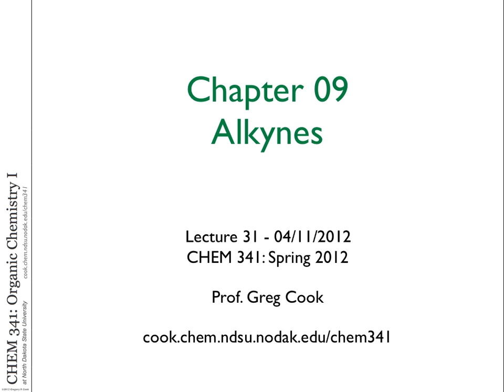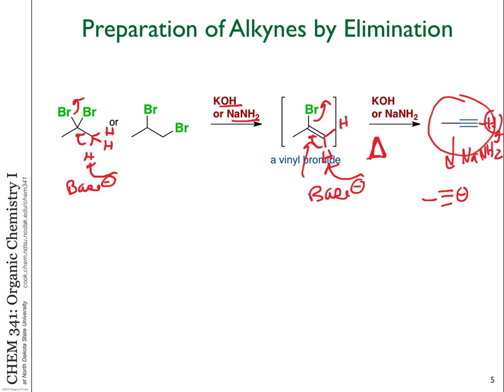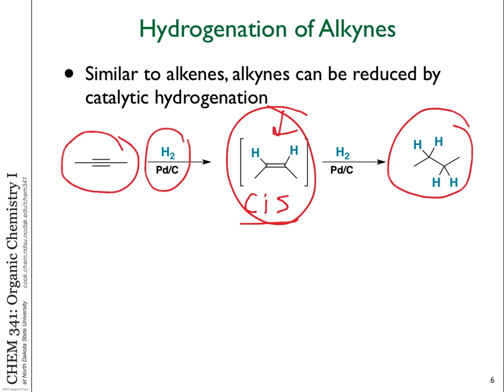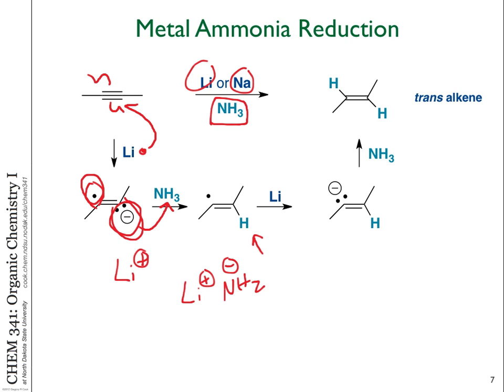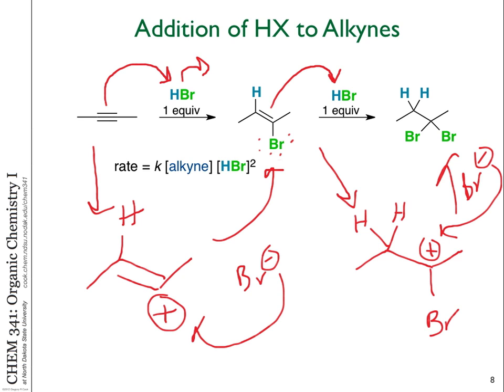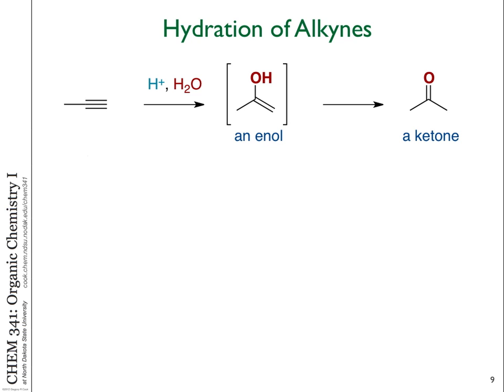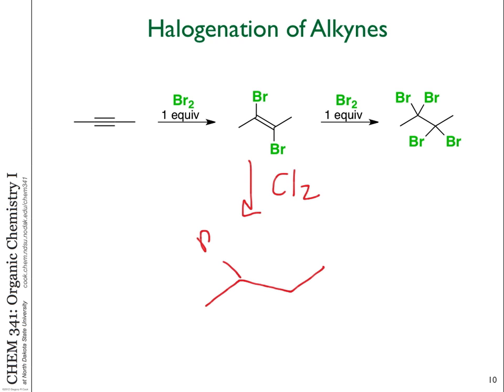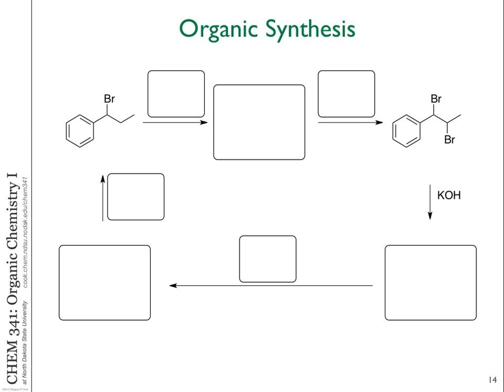Chem 341 - Lecture 31 - 04/11/2012 - Chapter 09